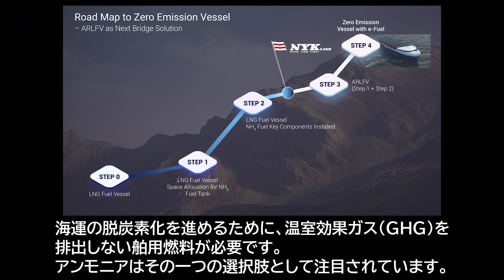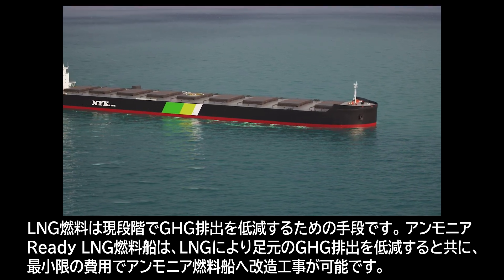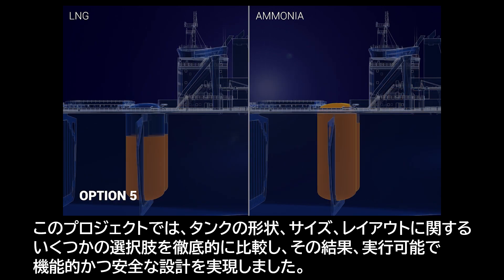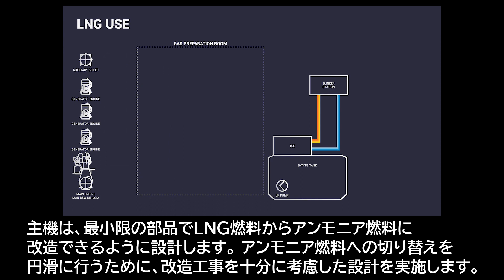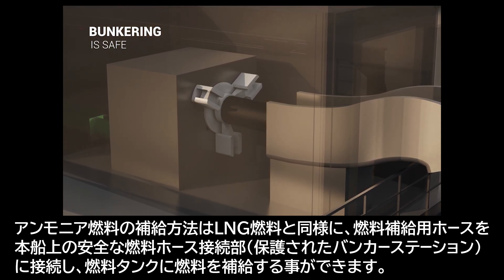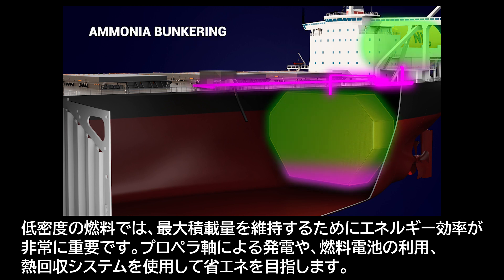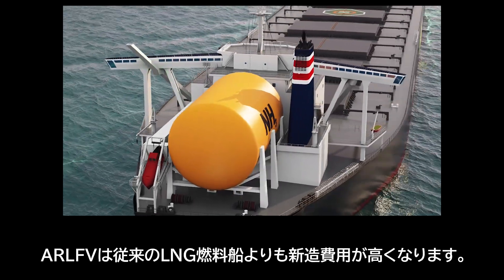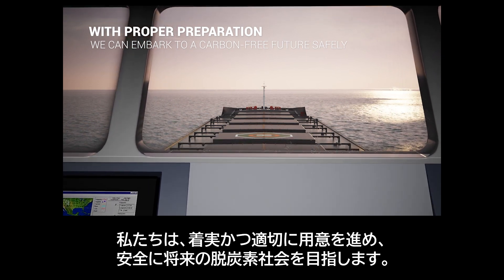日本郵船＿Concept design for an ARLFV of Capesize Bulker / アンモニア Ready LNG燃料ケープサイズバルカーのコンセプト設計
日本郵船株式会社、株式会社MTIおよびフィンランドの船舶技術コンサルタント会社であるElomatic Oyの3社は、アンモニア燃料船に効率的に改造・転換することが可能なLNG（液化天然ガス）燃料船の建造を目指すプロジェクトで、新たにケープサイズバルカーと大型原油タンカー（VLCC）のコンセプト設計を行い、コンセプト設計のフェーズを完了しました。

アンモニア Ready LNG 燃料ケープサイズバルカーのコンセプト設計映像をご覧ください。

Nippon Yusen Kabushiki Kaisha (NYK), MTI Co., Ltd. (MTI), and Elomatic Oy have completed the concept design phase of a new capesize bulk carrier and a very large crude oil tanker (VLCC) in a project that aims to build an LNG-fueled vessel that can be efficiently converted to an ammonia-fueled vessel, or ARLFV, an ammonia-fuel ready LNG-fueled vessel.

Please watch video of ARLFV of a capesize bulk carrier.